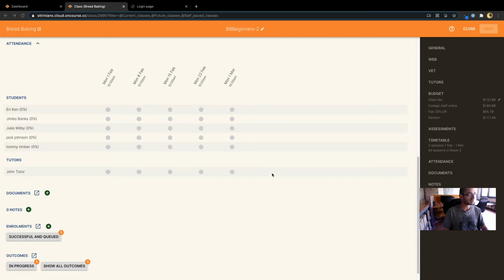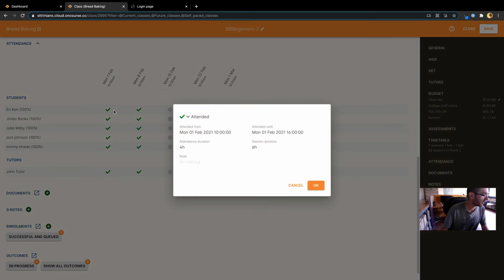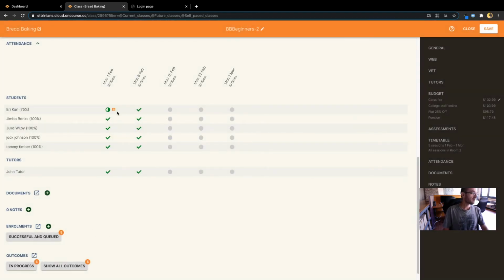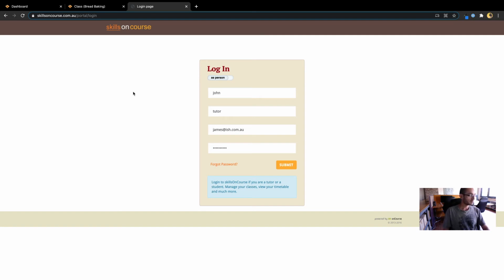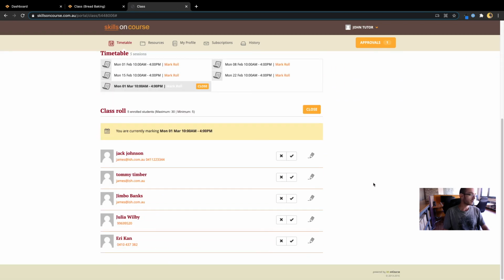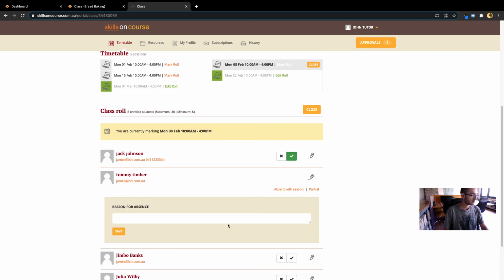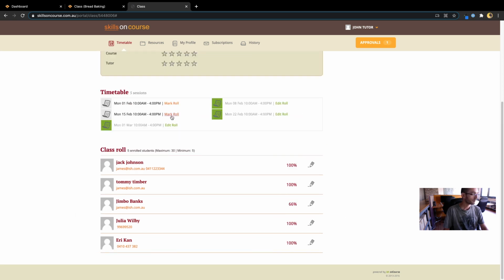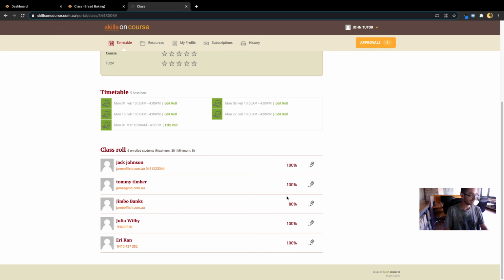Marking attendance in onCourse and the SkillsonCourse portal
In the ninth video in our Introduction to onCourse series, James walks you through how to mark class attendance in both onCourse, and how tutors commonly mark it in the SkillsonCourse portal.